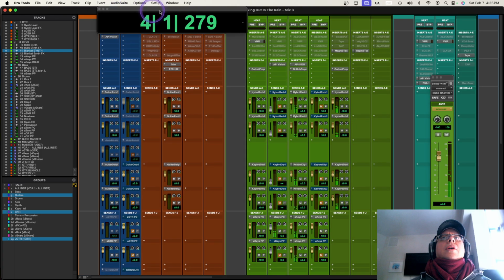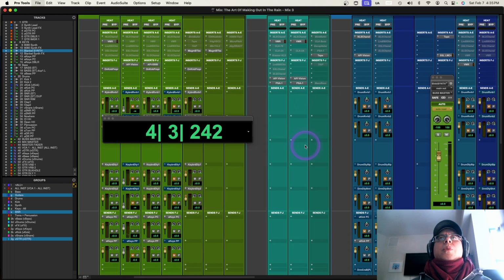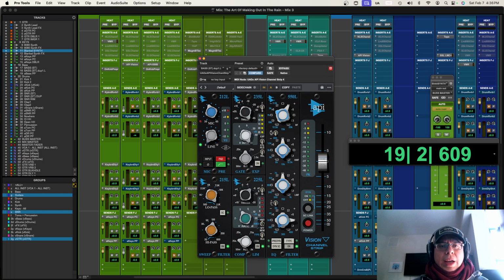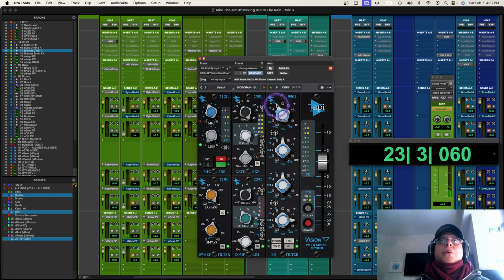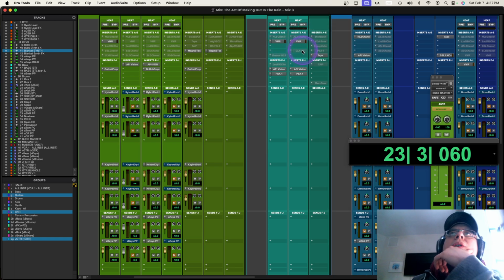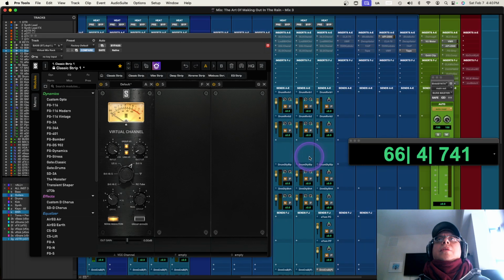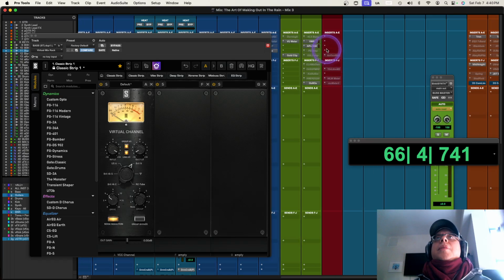Mixing "The Art Of Making Out In The Rain" - Part 7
Mixing "The Art Of Making Out In The Rain" - Part 6
DAW @avid.protools
Plugins @waves @UniversalAudio @schwabedigital @SlateDigitalTV @iZotopeOfficial @PluginAllianceTV
Help an engineer out! Keep these videos free by donating to